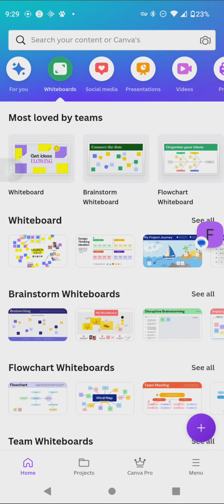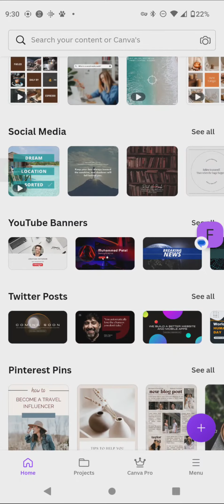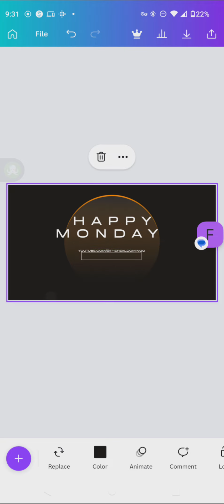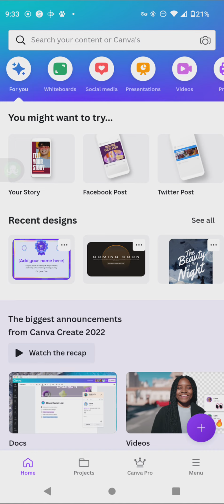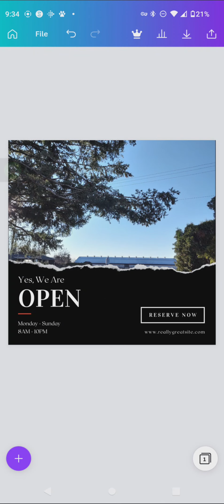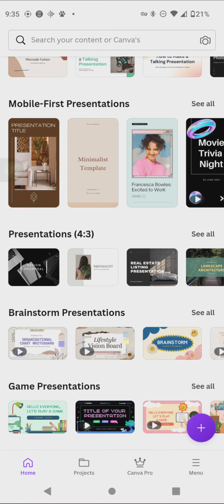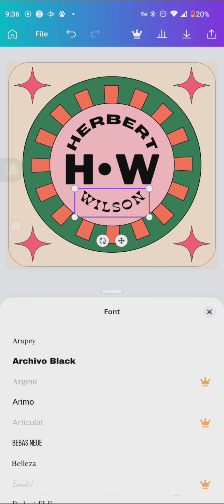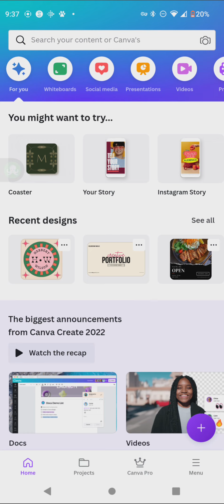Quick Canva Mobile Tutorial for Content Creators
In this tutorial we cover how to use Canva the mobile app.

This app is specifically designed for any Creator social media influencer and also marketer interested in creating digital media for everyday use.

I explained how to use certain functions in this mobile tutorial and I'm also going to do a follow-up video in a desktop tutorial because the two are different even though the application is the same.

Just type in the Google Play store canva or do a Google search for canva and you'll be able to find it and try it for yourself and it's also available for all iOS applications

00:00 Intro
01:00 Templates
02:00 Editing and Saving
03:00 More Stuff
04:00 Goodies
05:00 Important stuff
06:00 More stuff
07:00 Final Stuff
08:49 End of video